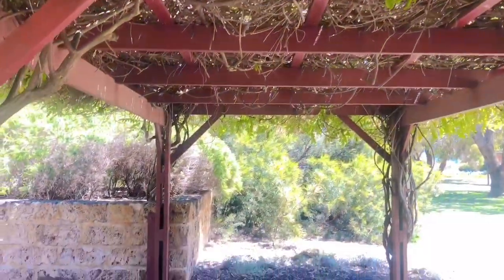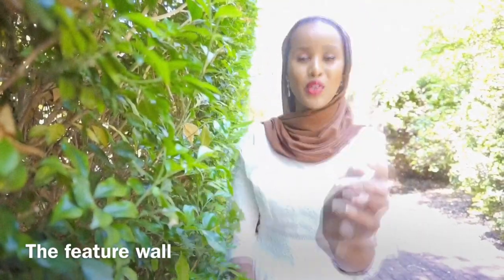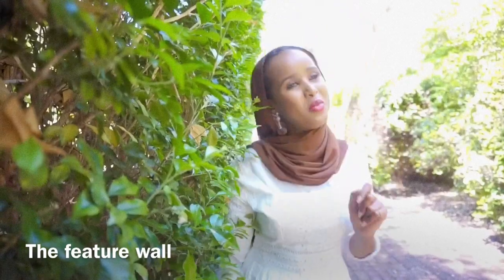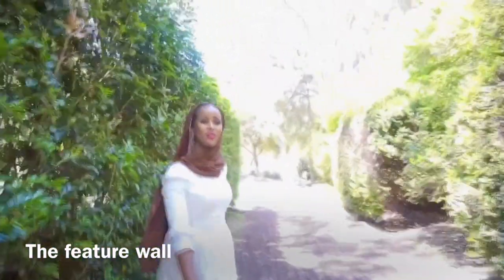BTS Best Garden Wedding | Nejima Gabose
This weeks G&M BTS is a breathtaking garden wedding for Osman & Sabrah. The most magical event in 2019 !!

Hope you enjoyed watching and have a fabulous  week!